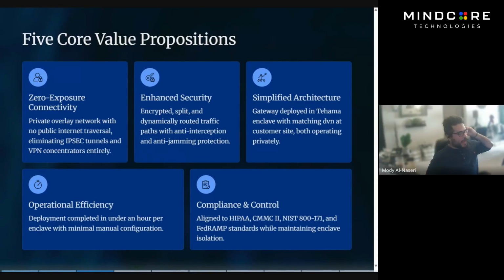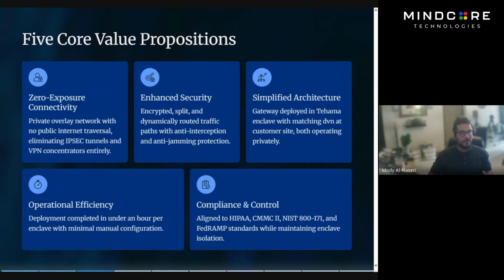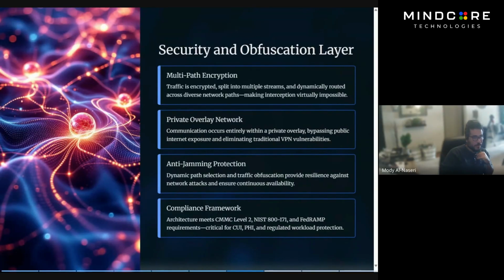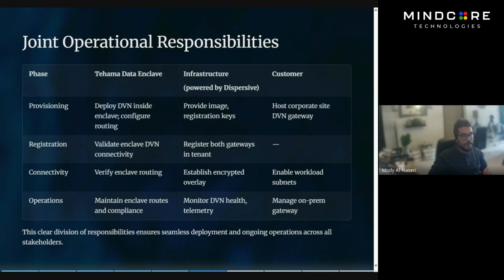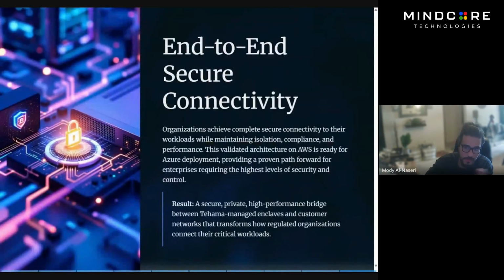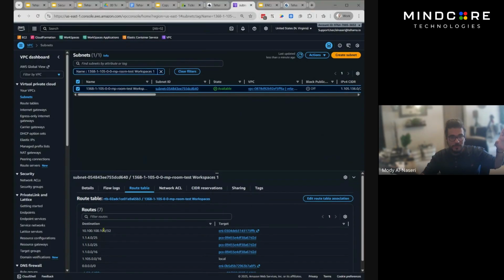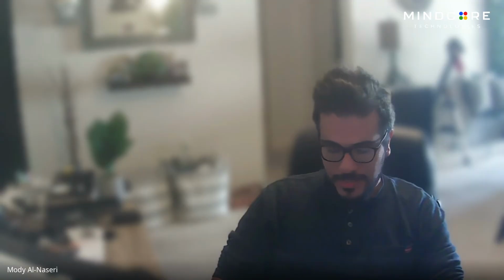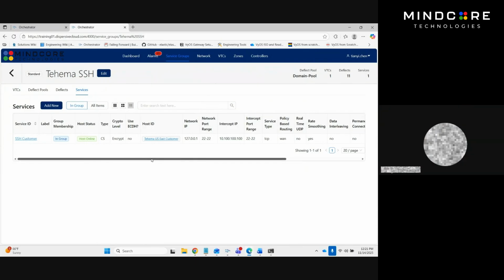Revolutionizing Healthcare Security: Private Network Connectivity for HIPAA Compliance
In this exclusive discussion, discover how Mindcore’s cutting-edge private network connectivity solution is reshaping the security landscape for hospitals and healthcare organizations. Traditional VPNs and IPsec tunnels are no match for this next-gen secure network that guarantees zero exposure and full compliance with HIPAA and other stringent security requirements. In under an hour, connect securely with minimal configuration and zero public internet reliance.